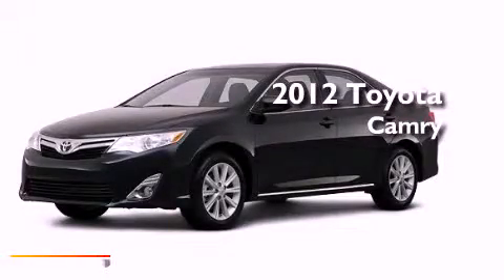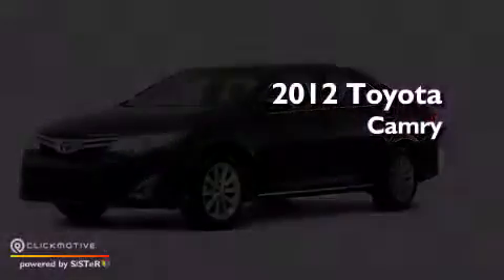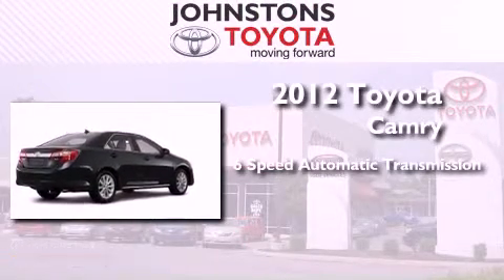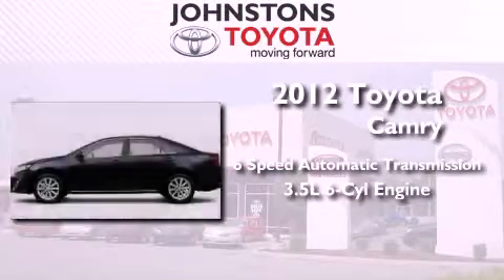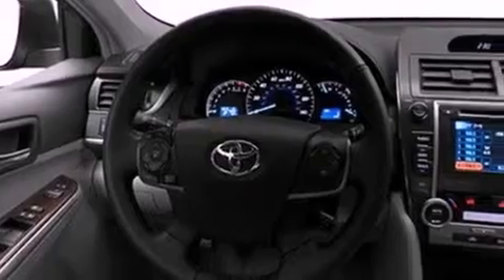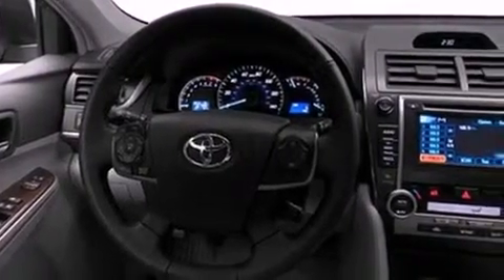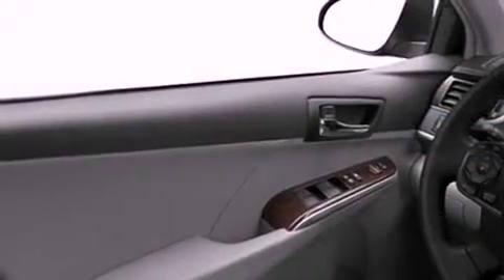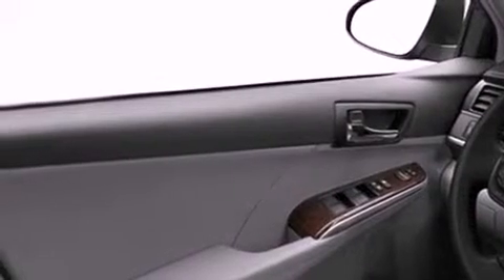2012 Toyota Camry New Hampton NY 10958